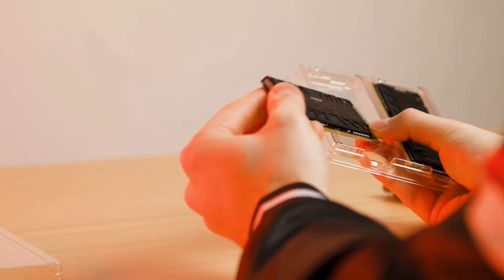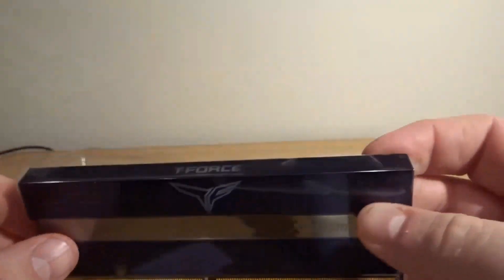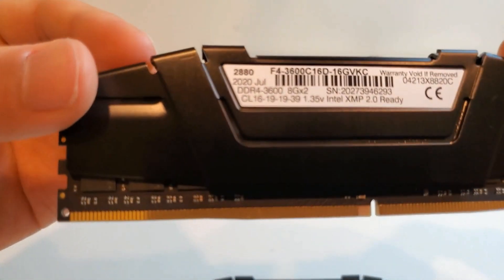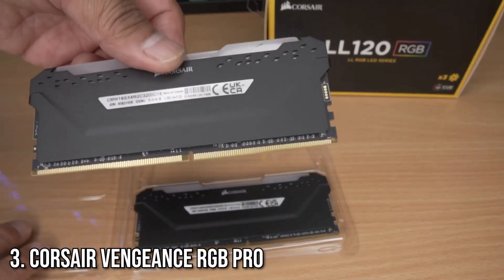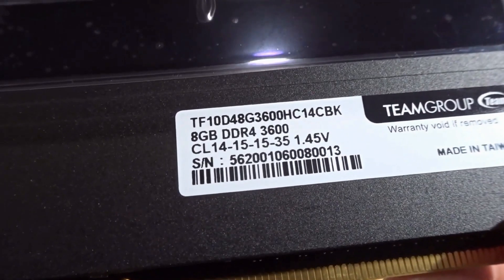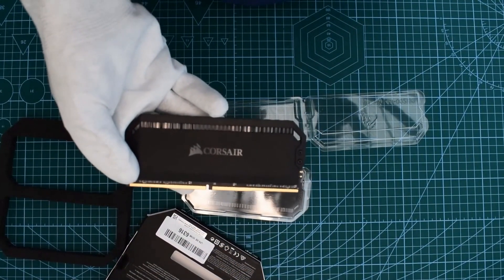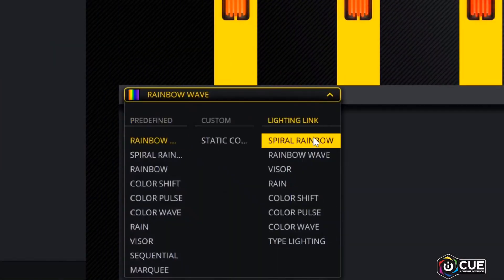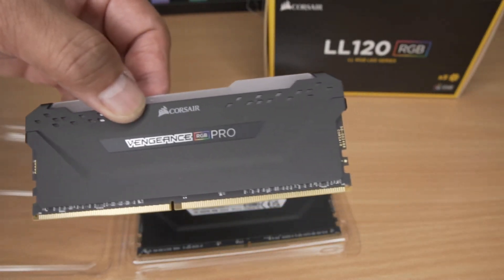Best DDR4 RAM?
Choosing the best DDR4 RAM for your PC can significantly enhance your system's performance, whether you're gaming, editing videos, or running complex simulations. DDR4 RAM offers faster speeds and greater efficiency compared to its predecessors, making it an essential upgrade for any modern computer. Among the top contenders in the market, the G.Skill Ripjaws V Series stands out for its exceptional reliability and performance, making it a favorite among gamers and professionals. Additionally, the Kingston Fury Renegade RGB not only delivers high-speed performance but also features vibrant RGB lighting, adding a touch of flair to your setup. For those who prioritize both aesthetics and functionality, the Corsair Dominator Platinum RGB is an excellent choice, combining customizable RGB lighting with superior build quality. These RAM modules are designed to handle intense workloads and high-performance tasks, ensuring your system runs smoothly and efficiently. Whether you're looking to enhance your gaming experience or boost productivity, these DDR4 RAM options provide the speed, stability, and style needed to elevate your PC to the next level.

G.Skill Ripjaws V Series

Kingston Fury Renegade RGB

Corsair Vengeance RGB Pro

Team Group Xtreem ARGB

Corsair Dominator Platinum RGB